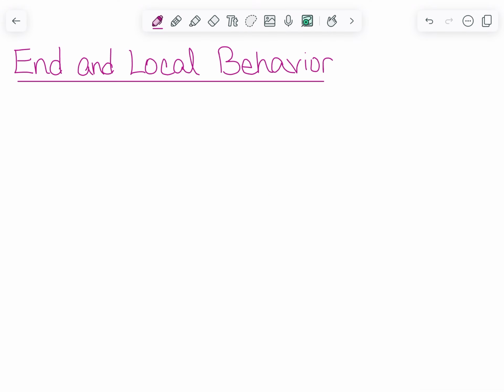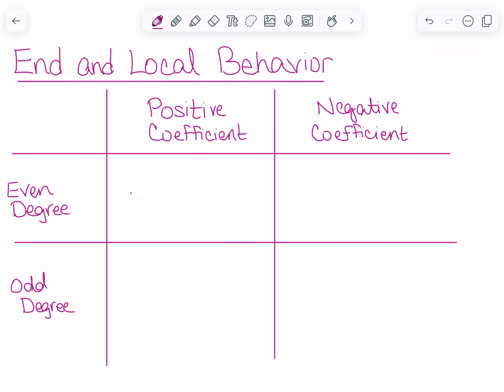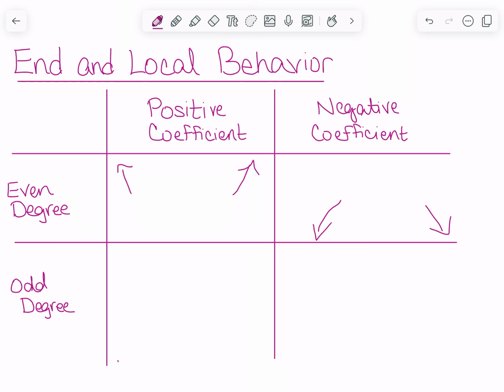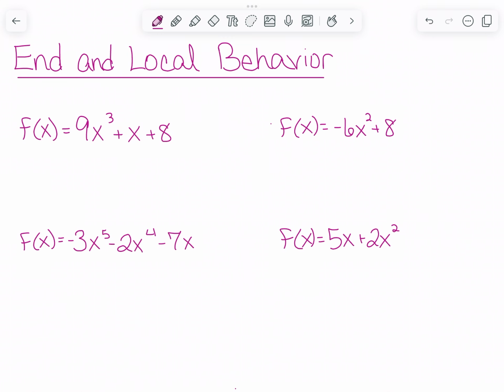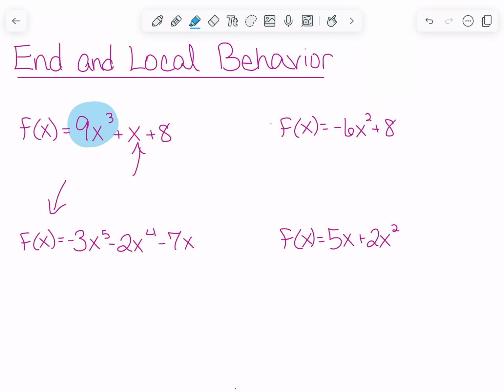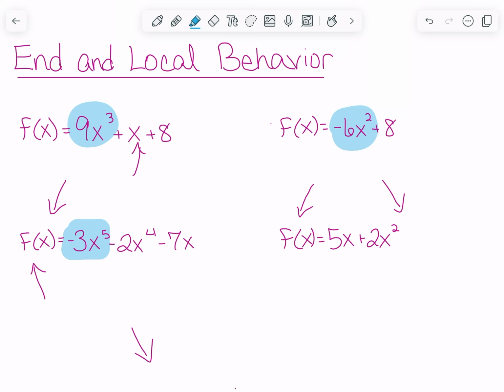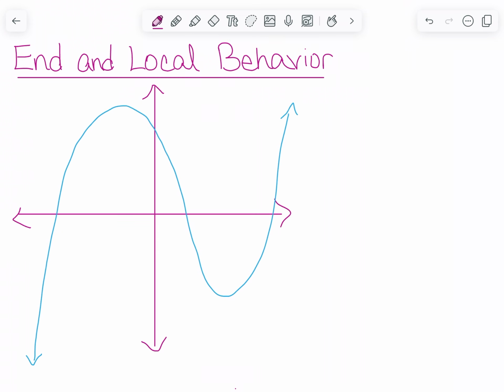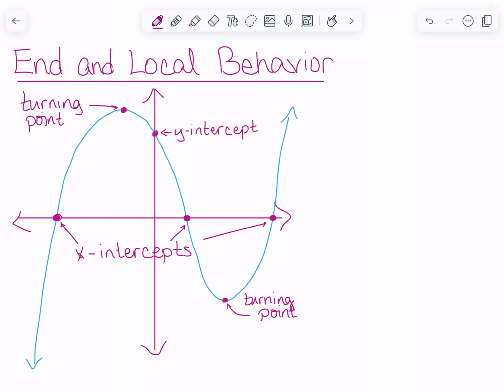Identifying End and Local Behavior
I define the end behavior of a polynomial function, and show how to use the degree and leading coefficient to determine end behavior. I then define intercepts and turning points, and show how to use these to determine the degree of a polynomial.